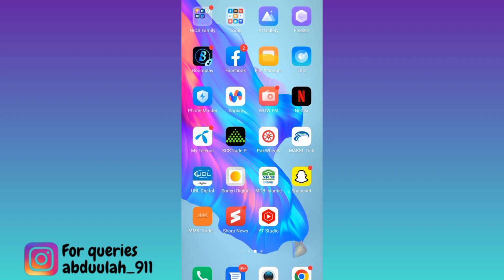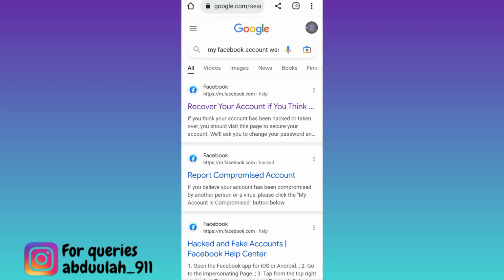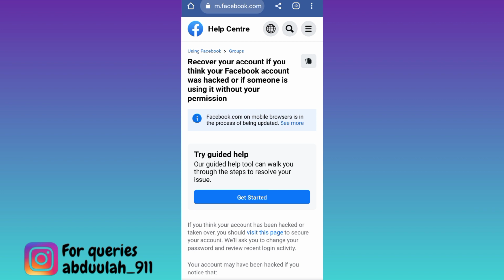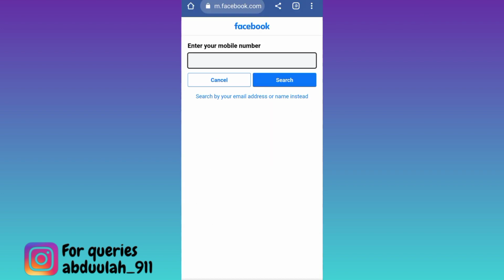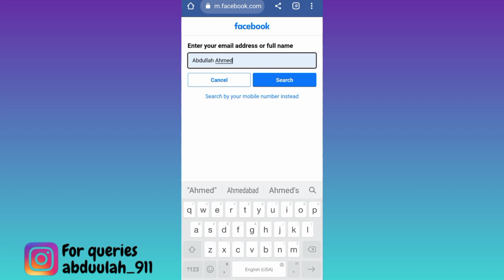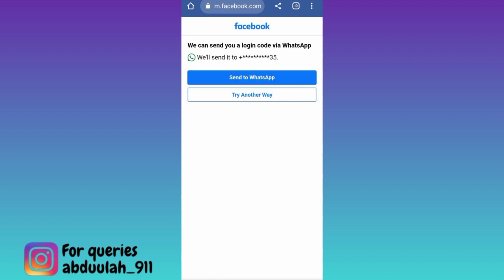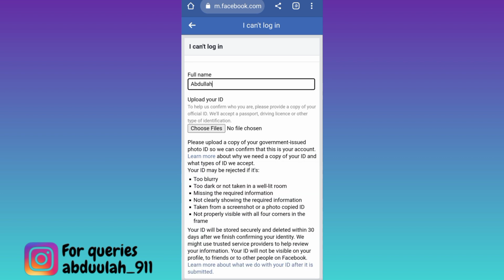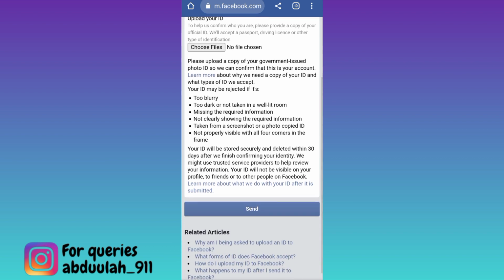[2023] How to Recover Facebook Account without Email Address and Phone Number?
So sit back and learn how to restore your Facebook account.
how to get Facebook account back
how to recover deleted Facebook account
how to get your Facebook account back
how to get my Facebook account back
how to login Facebook without recovery code